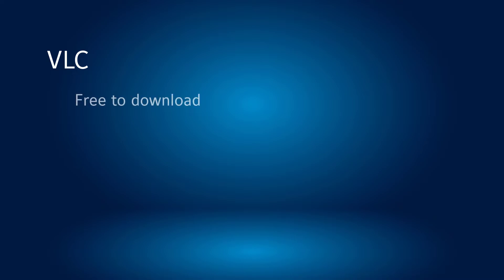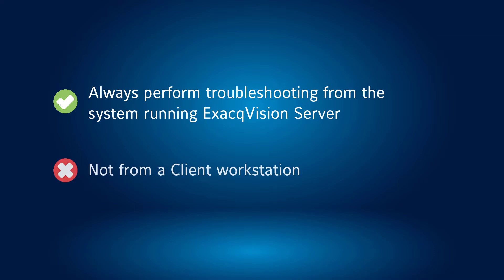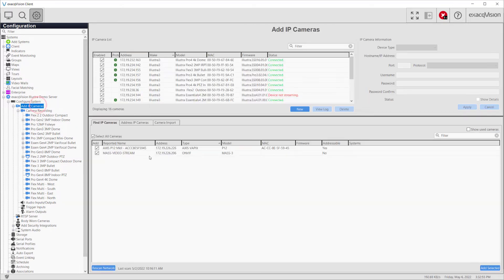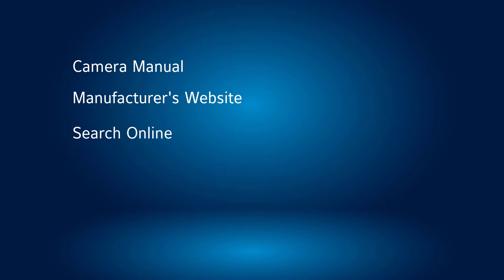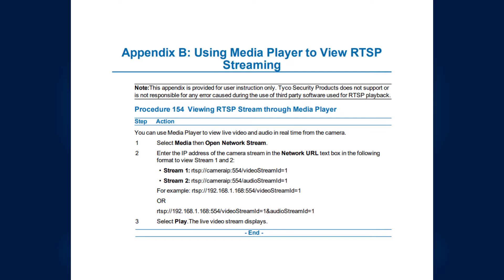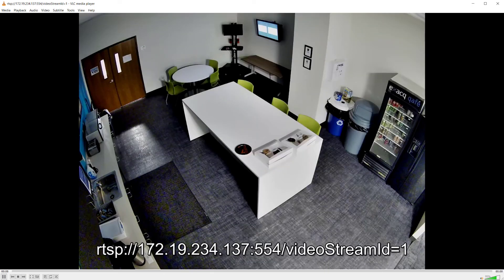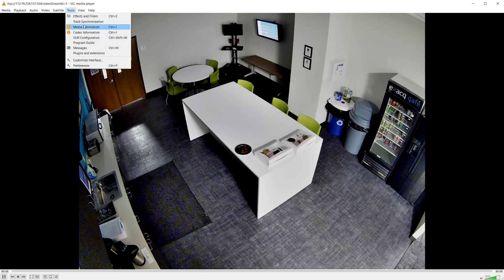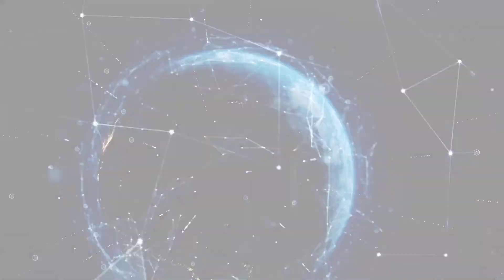Troubleshooting with VLC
Learn to utilize VLC, a free video tool and media player, to help troubleshoot camera issues.

Introduction 00:00
Guide 00:08